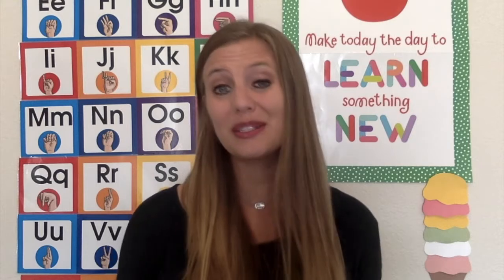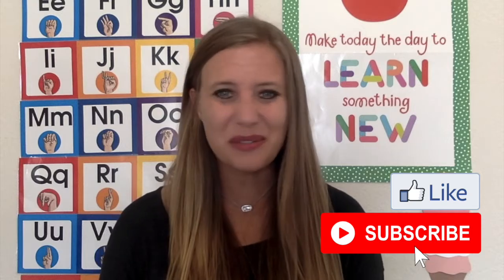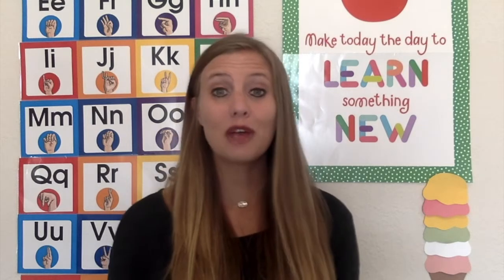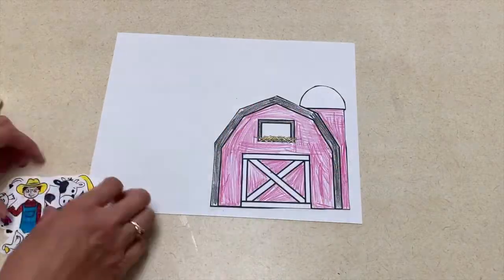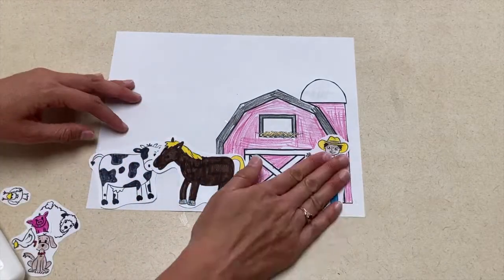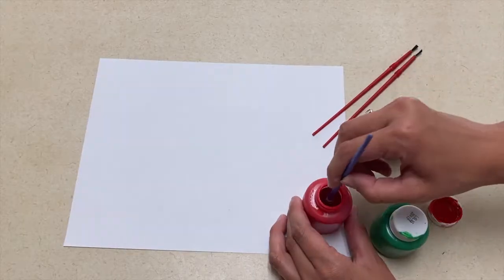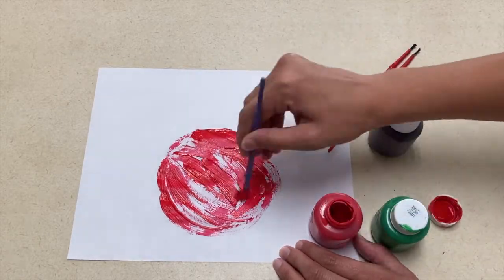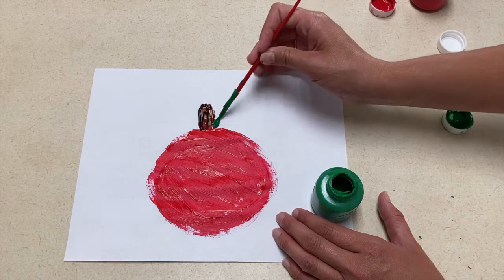FARM Theme Part #6 - Preschool and Kindergarten Art!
This month's theme is all about the farm! This video shares two fun farm themed art projects or crafts you can do with your preschoolers and kindergarteners either at school or home. This video is part 6 of 10 with videos airing each Monday, Wednesday and Friday.

Today's video focuses on these skills:
- Gluing
- Painting
- Following directions